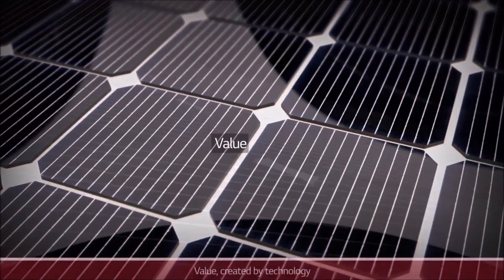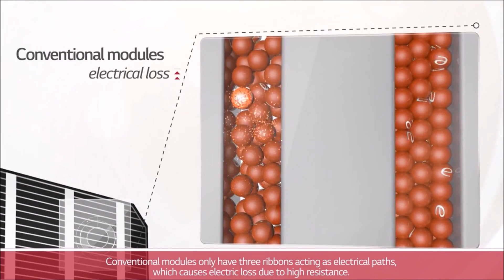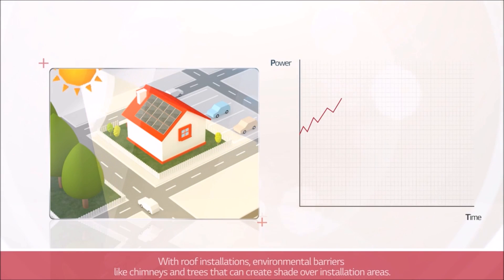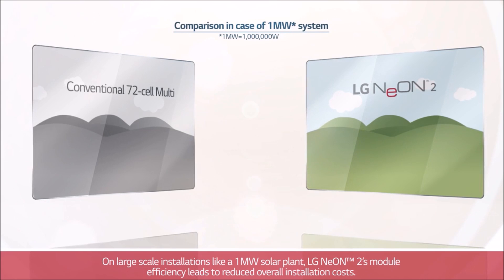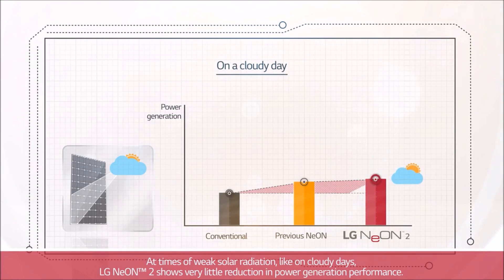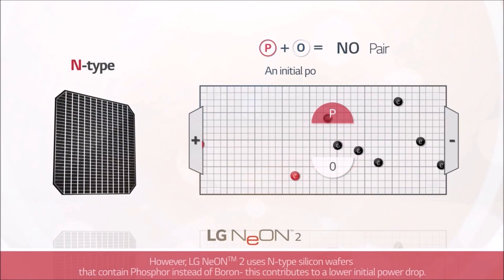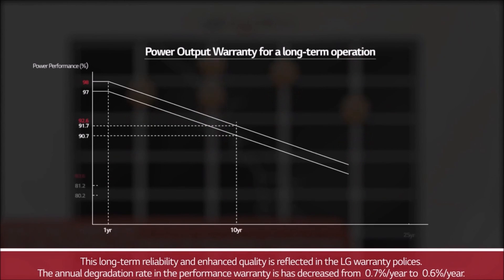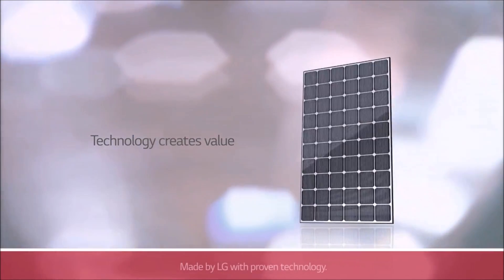LG NeON2 Solar Panel Technical Information | RENVU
LG Solar's NeON2 Series is loaded with lots of photovoltaic innovations. These mono crystalline modules come complete with added features, such as circular cross sections of thin wires to minimize electrical loss; a high production of 6.4kW in a 20 module system; and a requirement of fewer strings that leads to a reduction of costs.